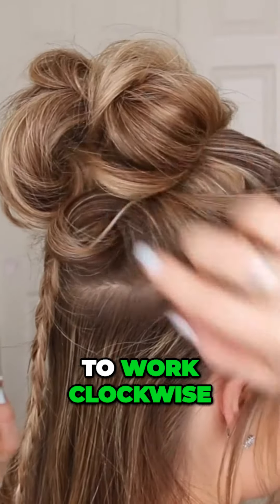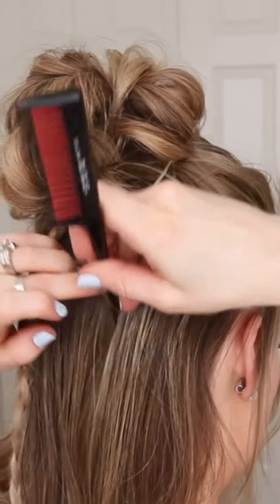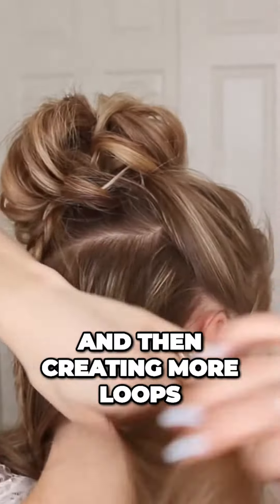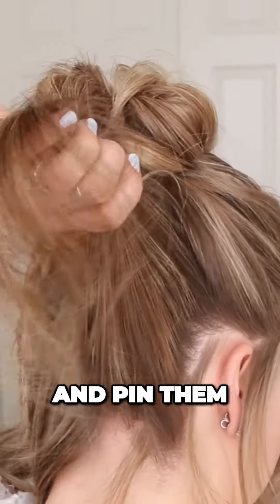Easy Styling Hack Create a Gorgeous Bun with Braided Accents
The video could benefit from a more attention-grabbing hook to capture viewers' attention. The instructions for creating a hair bun are clear and easy to follow, but the video could be more coherent with clearer steps or labeling. While it provides valuable information, it lacks a personal connection and doesn't align with current trend topics. Overall, improvements could be made with a clearer structure and a brief introduction and conclusion.